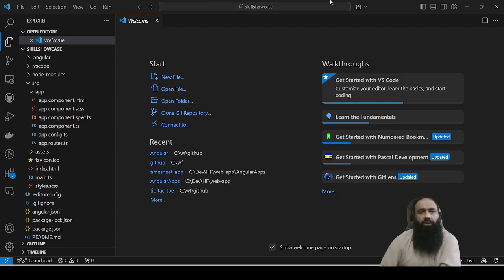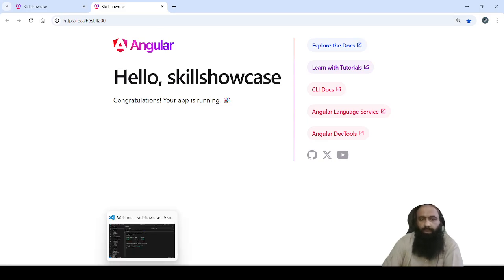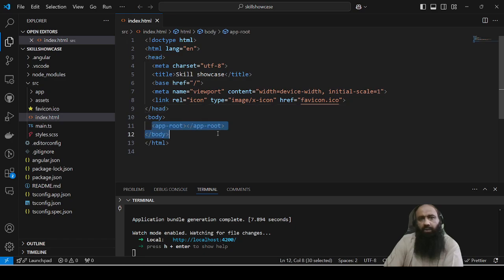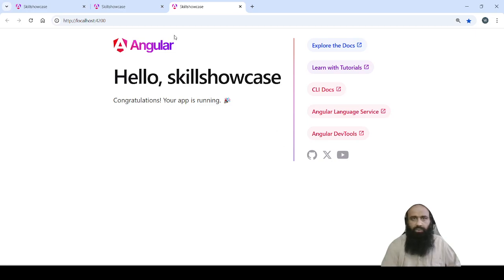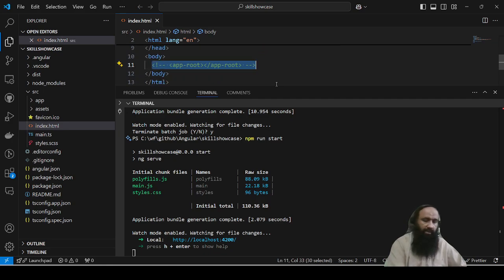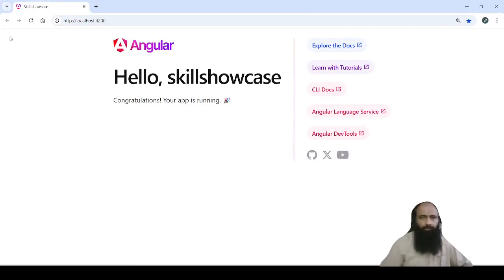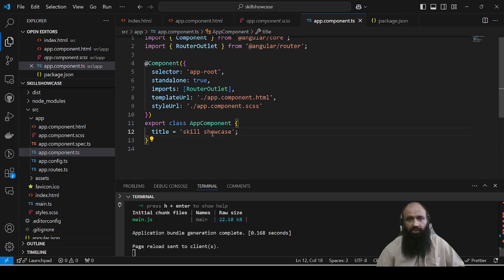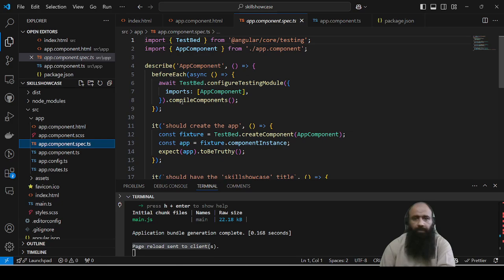Creating Angular App step by step guide 2